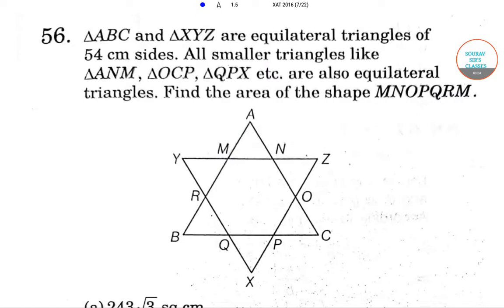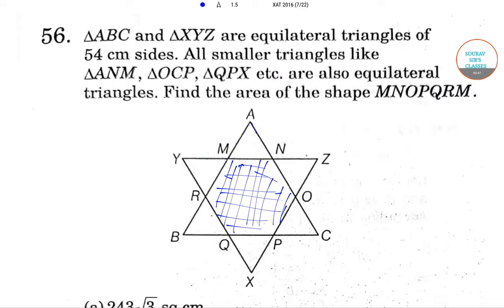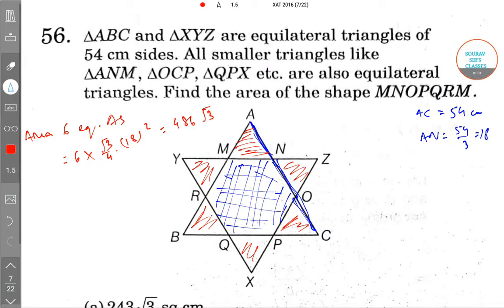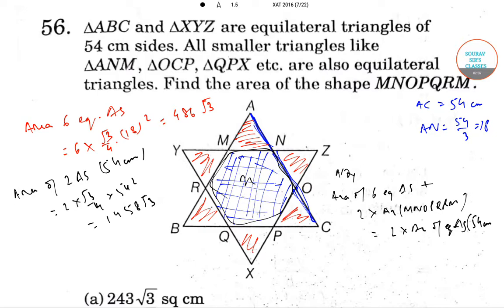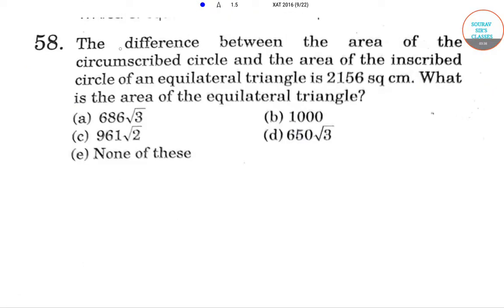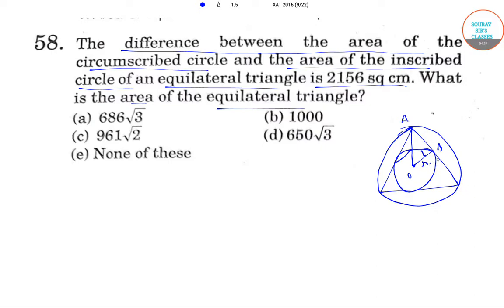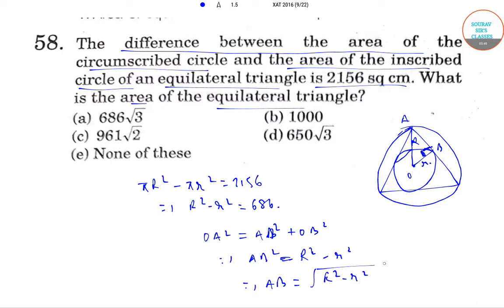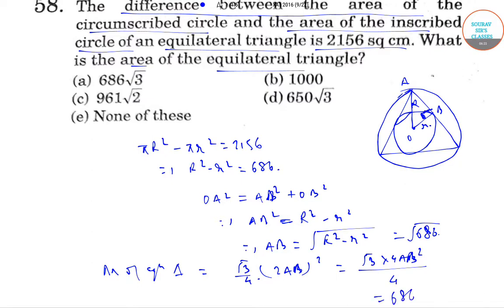XAT Structure 2016 Solutions 4 answer sourav sir classes 9836793076 analysis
Preferred Web browser to fill XAT 2019 Application Form

Filling up the XAT 2019 application form without any error is important because there is no provision of application correction window in XAT. In case, you’ve made errors, you will be required to fill a new XAT form. To avoid technical glitches while filling the XAT application form, use the following web browsers on your desktop/laptop:

Internet Explorer (version 11 and above)
Mozilla Firefox (version 50 to 61)
Google Chrome (version 50 to 69)

xat,
xat exam,
xat 2019,
xat 2018,
xat colleges,
xat decision making,
xat application,
xat aptitude,
xat abbreviation,
xat admit card,
xat books,

How to fill XAT Application Form 2019

XAT application process includes three steps-

Registration
Filling up the form
Payment of application fee

STEP 1: XAT Registration

Once registered, unique XAT ID and registration link will be shared with the candidate.

The candidate will have to click on the link and enter a new password. This login ID shall be used for all future login purposes. One needs to click on the link and create their own password for future login purposes. Post that, candidates will be guided through a few more steps to complete registration.

If you DO NOT receive the registration confirmation mail, with your XAT ID & Password, within 24 hours of signing up, please check your spam/junk folder. If you are still unable to locate the email, write to citing your primary email ID or call up on 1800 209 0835 between 08.00 am and 08.00 pm ( IST ) or write to . The exam authorities will get back to you in 48 hours. (Excluding Holidays)

STEP 2:  Filling up the XAT Application Form

Once you receive your XAT ID and password, follow the steps given below to fill the application form.

Open the XAT 2019 official website in a new window
Click on login
Enter XAT ID and password
The XAT 2019 application form will be displayed
Enter all the details asked in the form
Cross check the information before saving
Pay the XAT 2019 application fee through credit/debit card or net banking

Instructions regarding scanned photo:

The photo must be a recent one in passport size, in colour and against a light background, preferably white
If you wear glasses make sure that there are no reflections and your eyes can be clearly seen
Religious headwear is allowed but it must not cover your face
Caps, hats and dark glasses are not acceptable
Dimensions of the photo must be 200 x 230 pixels (preferred)
Size of file should be between 20kb-50kb
The size of the scanned image must not be more than 50KB

Instructions regarding scanned signature:

The signature will be used to put on the ADMIT CARD and wherever necessary, so please make sure you sign correctly
The applicant has to sign on white paper with Black Ink pen
Dimensions of the file of the scanned signature must be 140 x 60 pixels (preferred)
Size of file should be between 10kb —20kb
The size of the scanned image should not be more than 20KB

Procedure for uploading photograph and signature:

There will be two separate links for uploading photograph and signature
Click on the respective link "Upload Photograph / Signature"
Browse & select the location where the scanned photo/ signature file has been saved
Select the file by clicking on it
Click the 'Upload' button